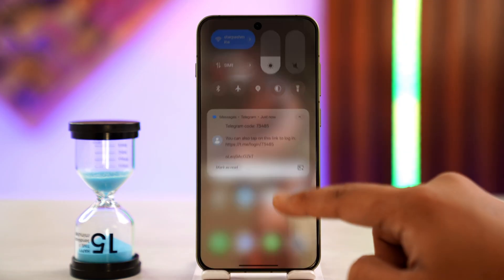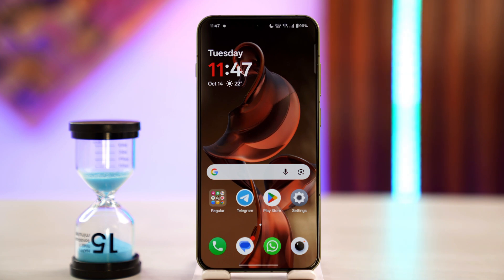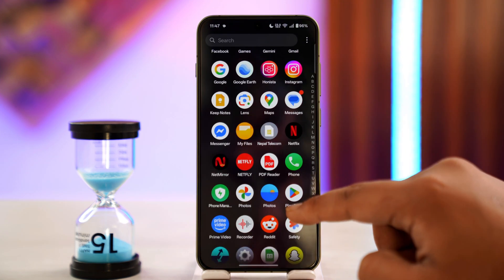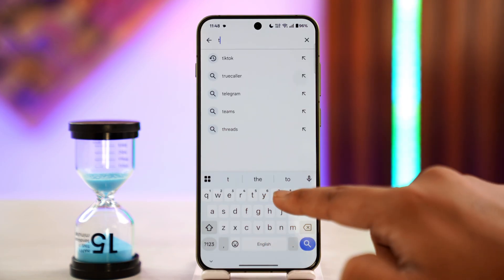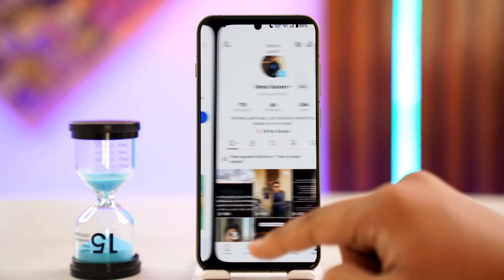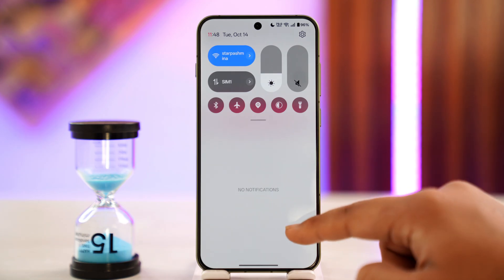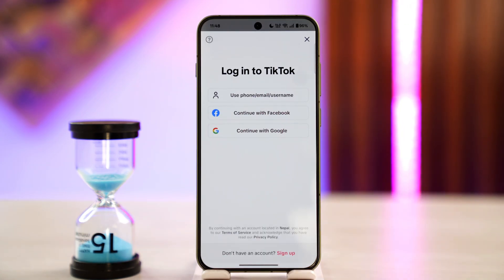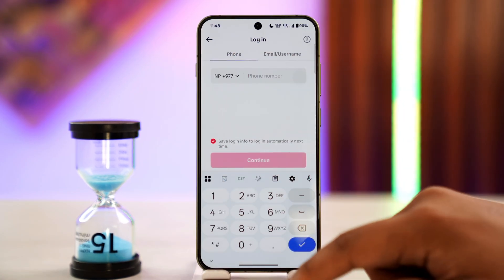How to Fix TikTok Login Problem After Update !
If you’re unable to log into TikTok after a recent update, it’s usually due to temporary app bugs, corrupted cache data, or connection issues. Many users experience login problems after TikTok releases a new version because of compatibility issues or outdated stored data. This tutorial explains how to fix the TikTok login problem step by step so you can regain access to your account.

First, check your internet connection. A weak or unstable network can prevent TikTok from verifying your login credentials. If you’re connected to Wi-Fi, try switching to mobile data, or vice versa, and test if the problem persists. Next, restart your phone to clear background processes that might interfere with app performance.

On Android, long-press the TikTok app icon and tap the small “i” symbol to open App Info. Select “Storage” or “Storage Usage,” then tap both “Clear Cache” and “Clear Data.” This removes corrupted files that might have carried over from the update. After clearing data, open the Google Play Store and check if another TikTok update is available—sometimes, developers release quick patches to fix login errors introduced by earlier updates.

If you’re using a VPN or proxy, disable it temporarily. TikTok often blocks logins from masked or suspicious IP addresses, which can trigger a login error after an update. Once your VPN is turned off, reopen the app and go to the login screen. Choose the same method you used originally when setting up your account to ensure the app recognizes your profile.

If none of these steps work, uninstall and reinstall the TikTok app. This ensures you have a clean installation of the latest version. Reinstalling often resolves post-update login glitches by removing broken system links and re-syncing your account credentials.

Timestamps:
0:00 Introduction
0:17 Checking internet connection
0:36 Clearing cache and app data
0:52 Updating the TikTok app
1:00 Disabling VPN or proxy connections
1:10 Logging in through different methods
1:24 Reinstalling TikTok if needed
1:33 Conclusion